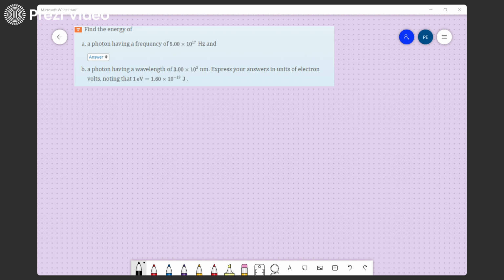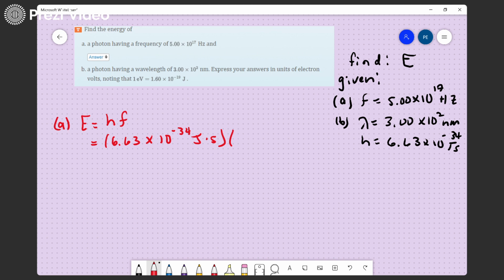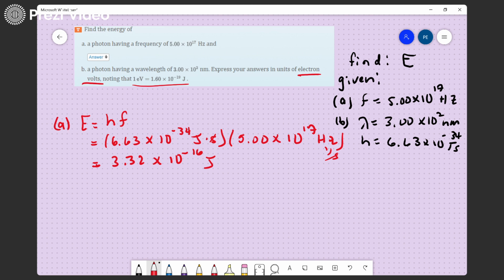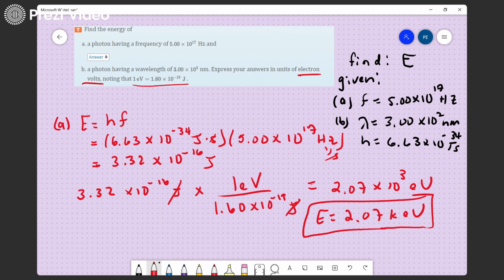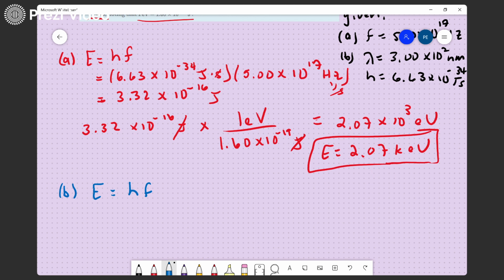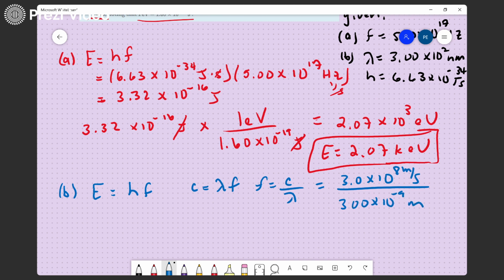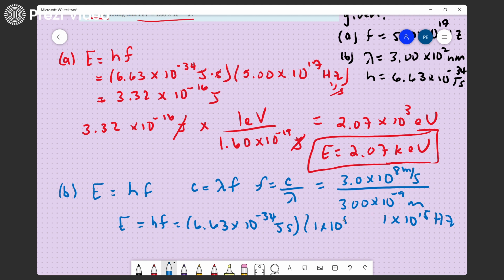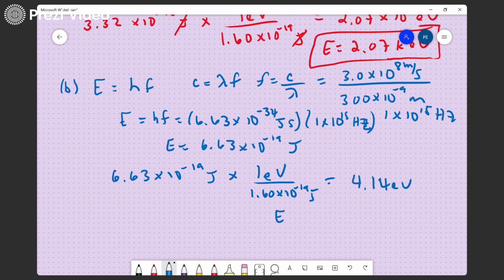Ch22 Ex1 I